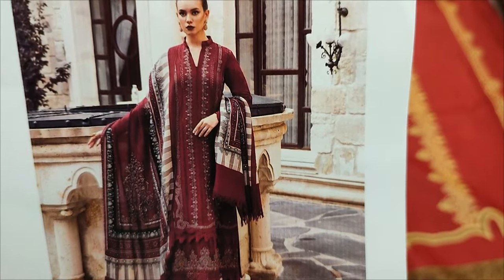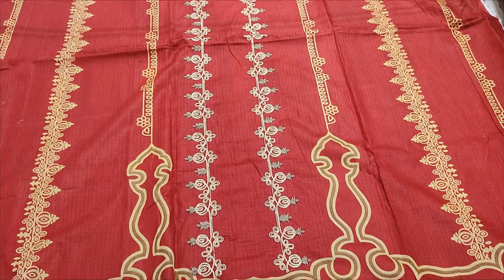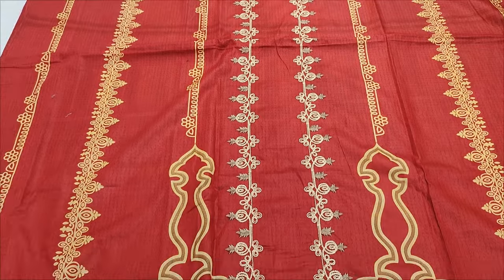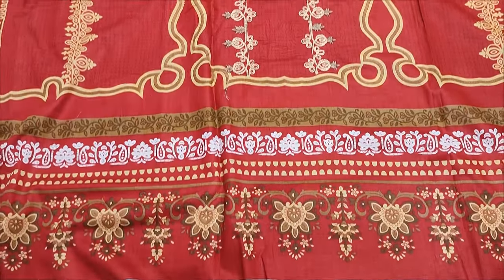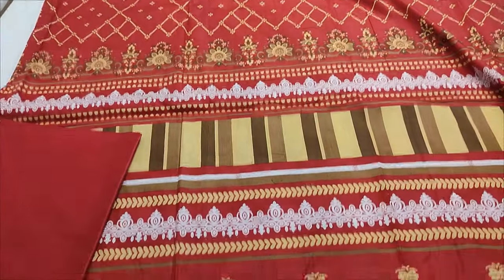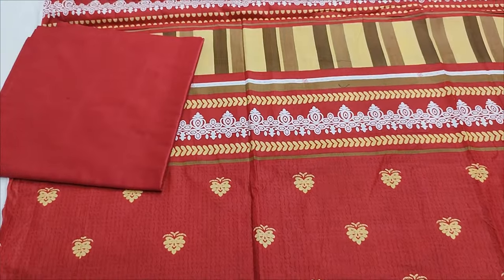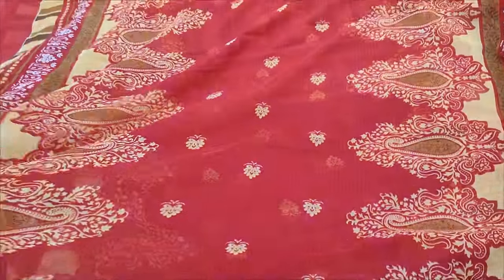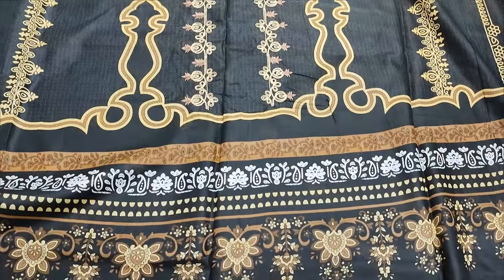Designer Replica // Summer Embroidered Lawn // RP 2500 Pakistani Dress Designing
SAQAFAT Collection

Stitched Dress